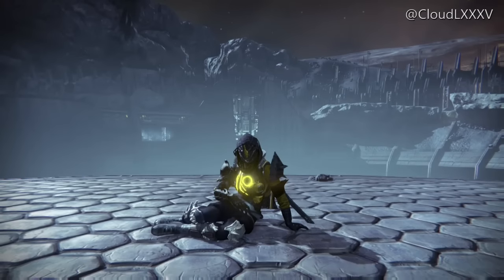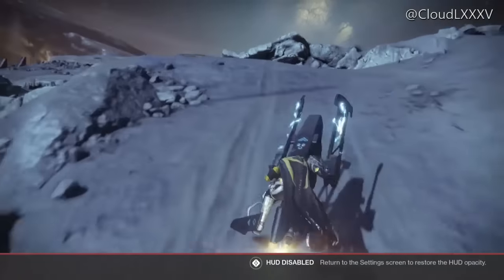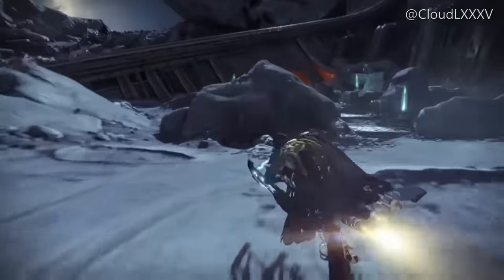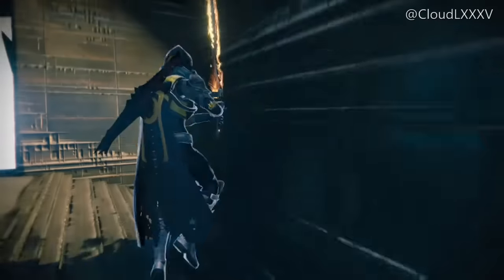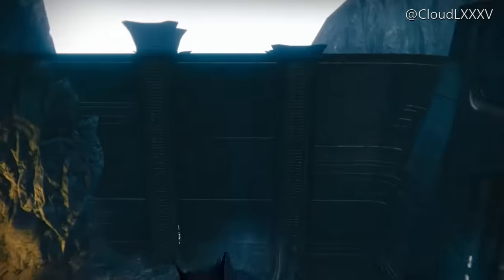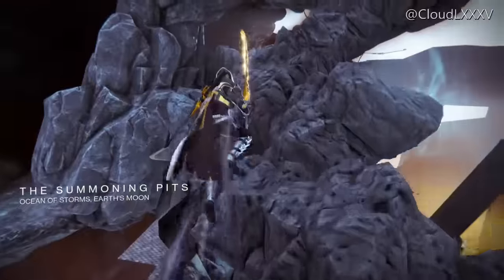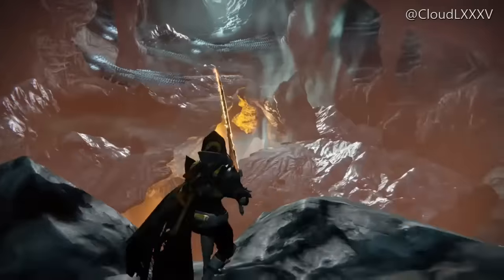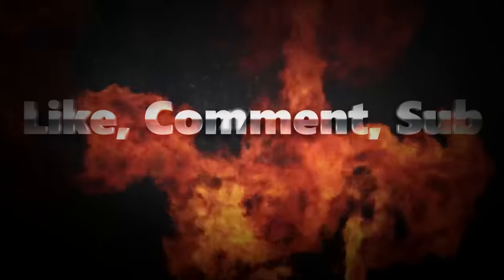DESTINY Glitches: Glitch From HELLMOUTH to THE SUMMONING PITS!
Here i show you guys how to glitch from the Hellmouth all the way to The Summoning Pits! In pretty fast time as well! 👍
Till next time Guardians!!